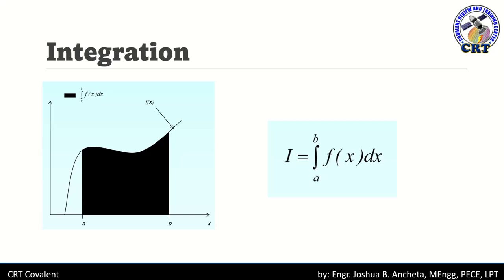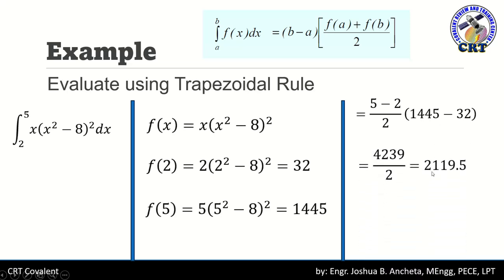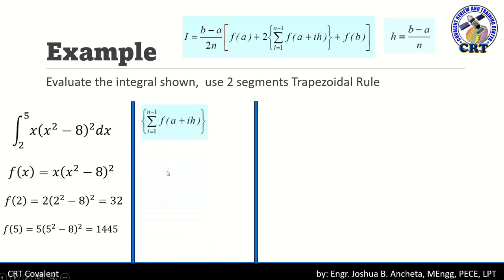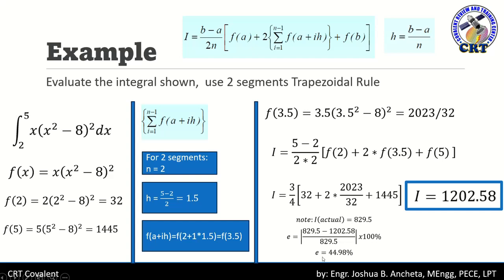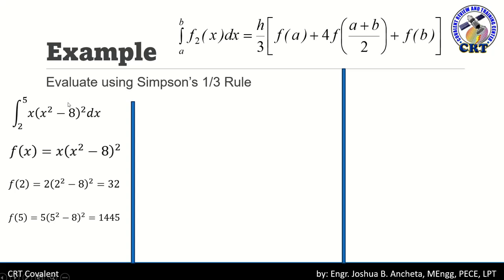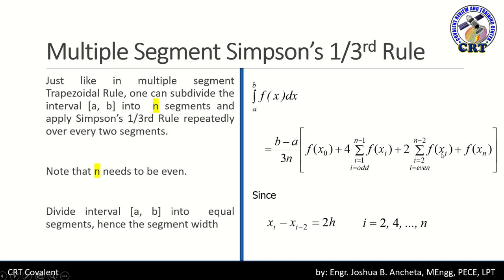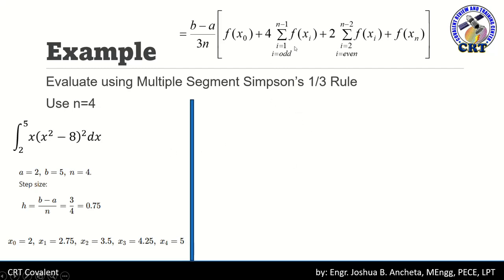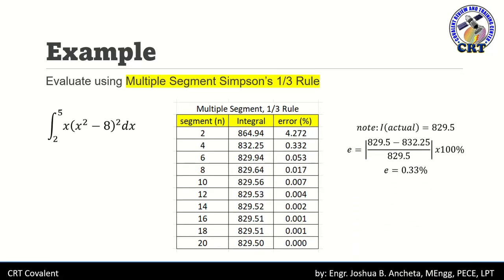Numerical Methods | Trapezoidal and Simpson's 1/3 Rule